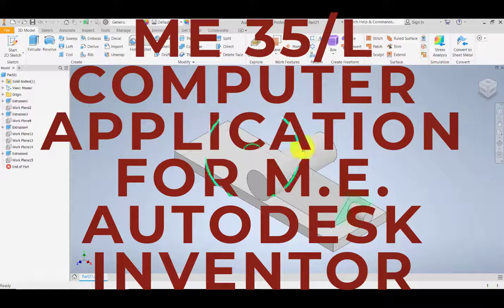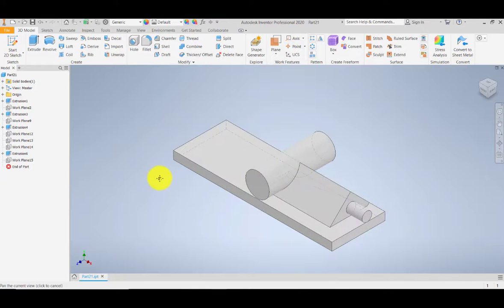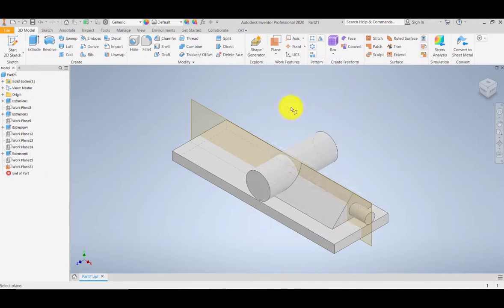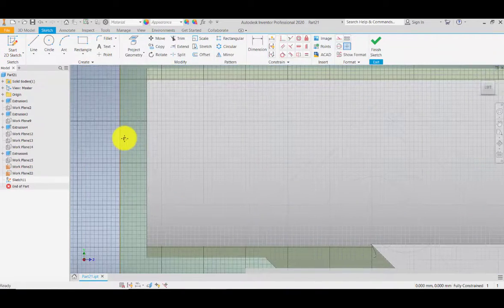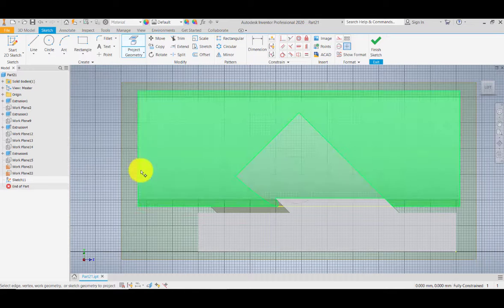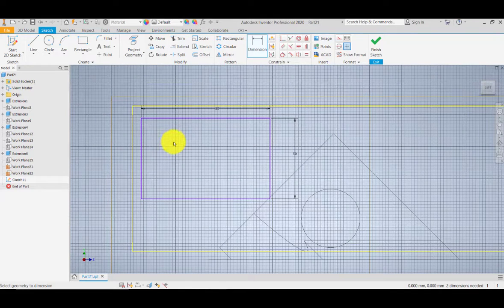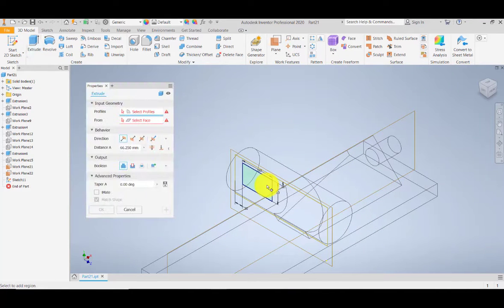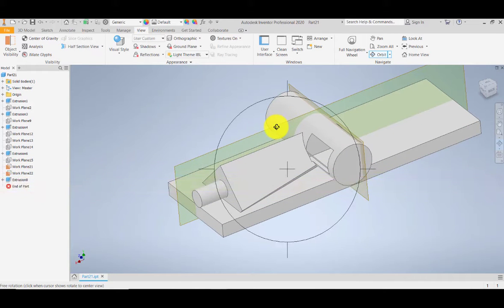COMPUTER APPLICATION FOR ME - PLANE - MIDPLANE BETWEEN TWO PLANES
AUTODESK INVENTOR - PLANE-CREATING A MIDPLANE BETWEEN TWO PLANES OR SURFACES